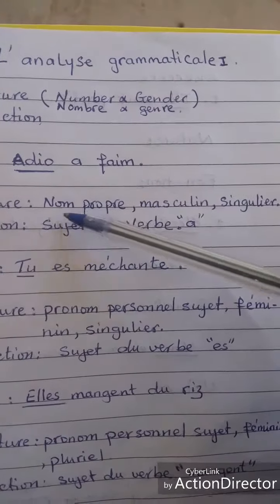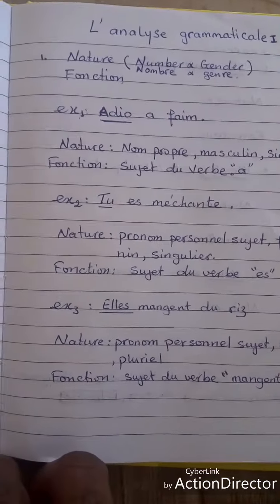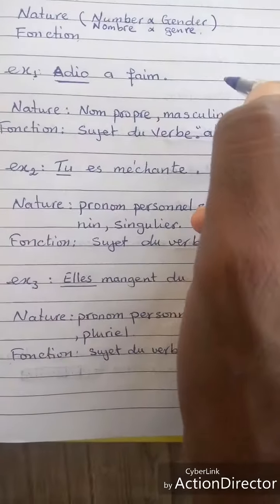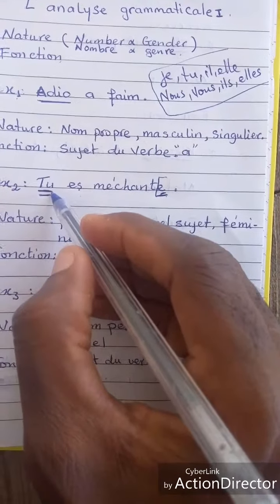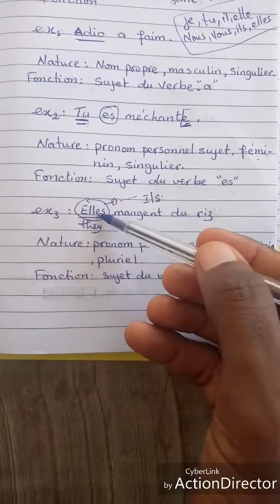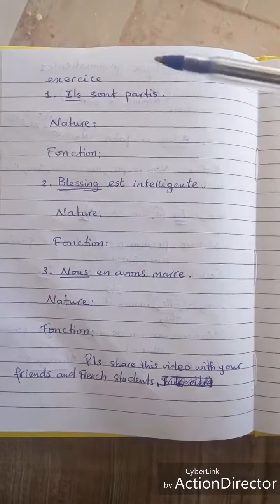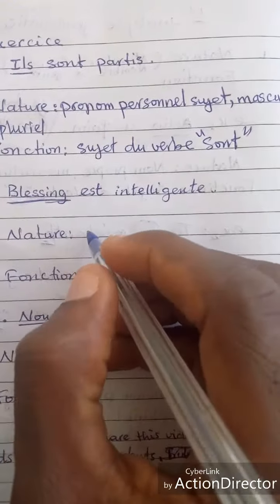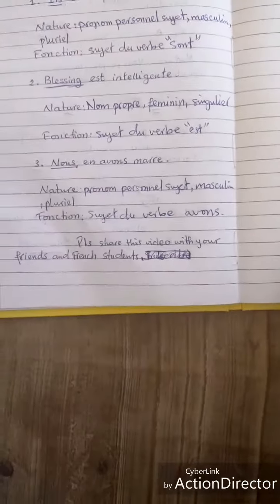Analyse grammaticale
Comment analyser grammaticalement